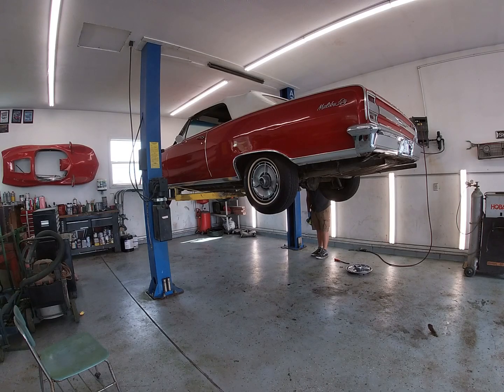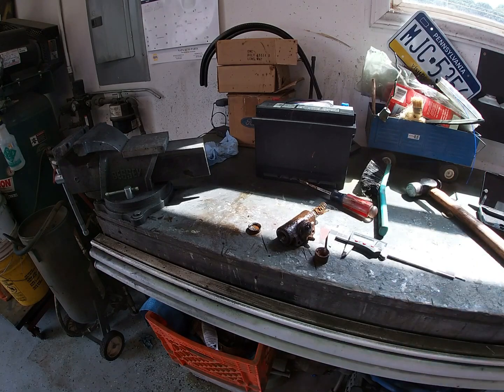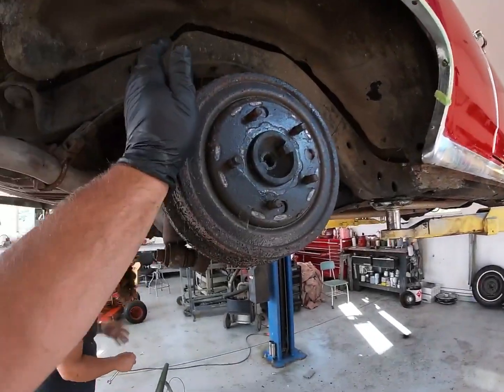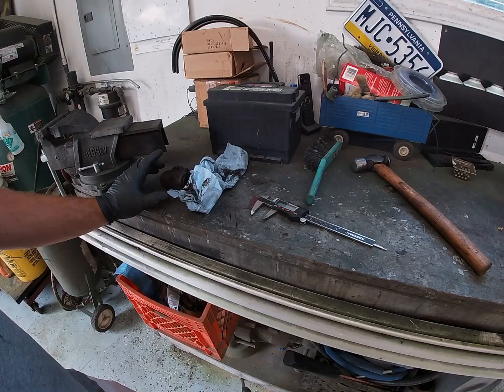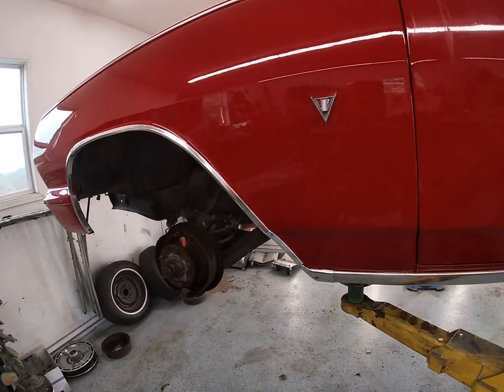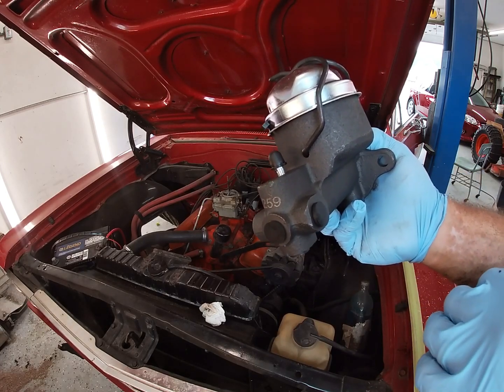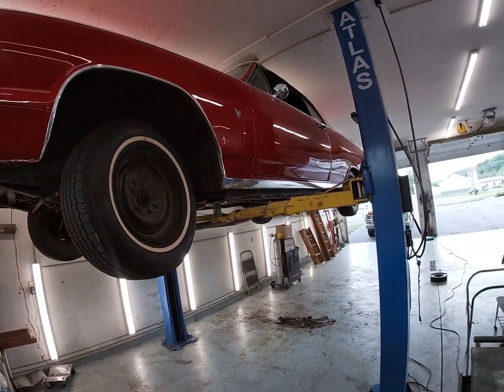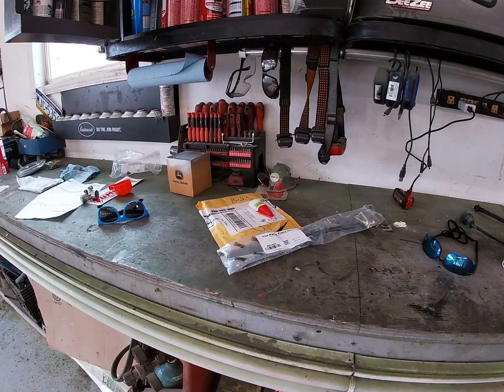1964 Malibu SS part 2. Rebuilding the brakes.